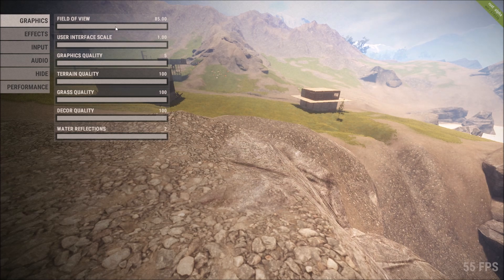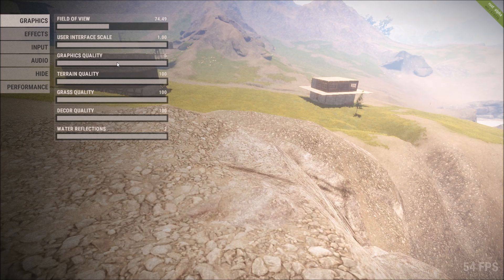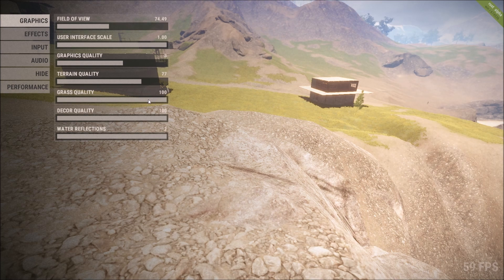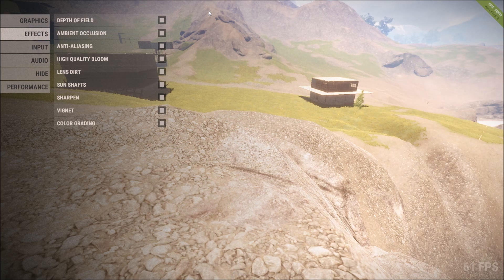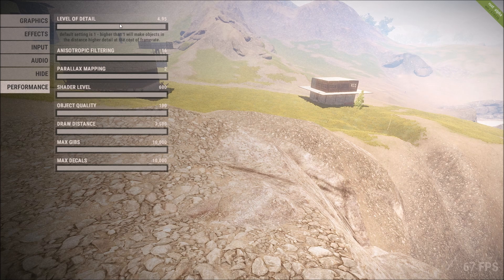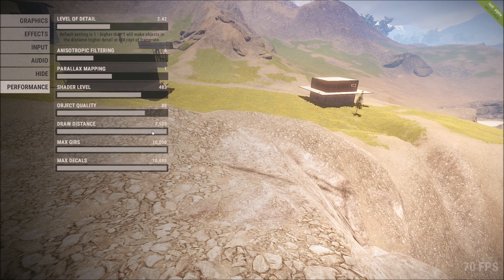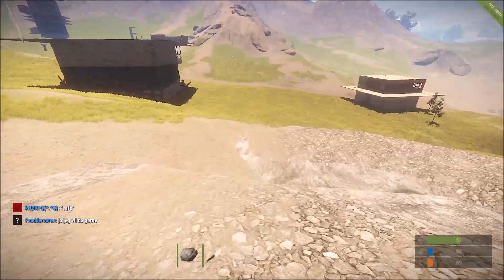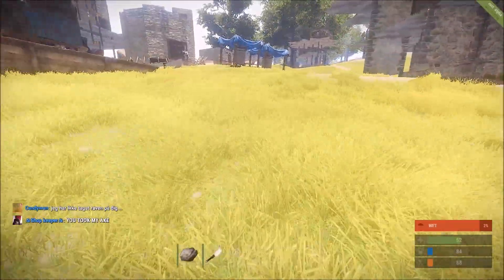How To Your Increase FPS | Rust July 2015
Today we show you how to increase your fps in rust. Make sure to Subscribe if it helped you and leave a Like as that will show us how many of you it helped out and lets us make more helpful videos like this and leave a comment if you have any questions.